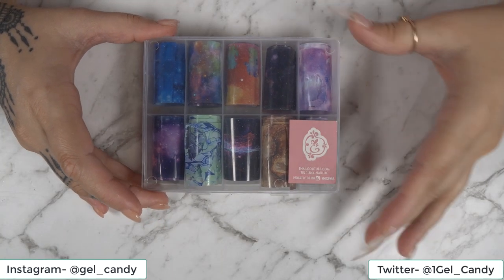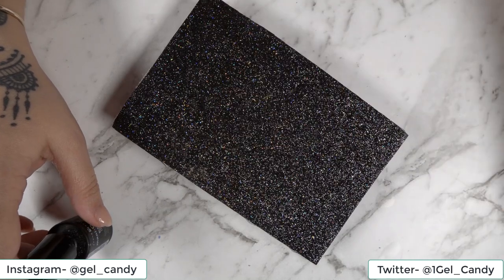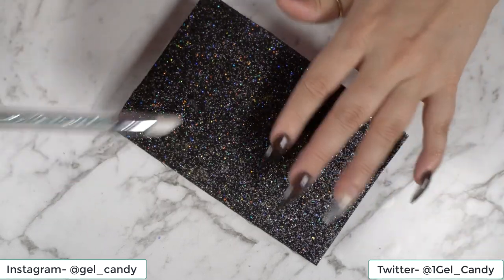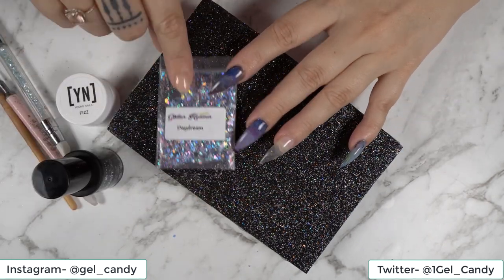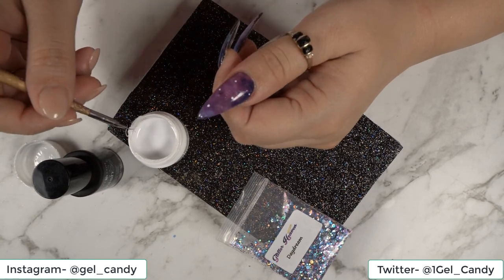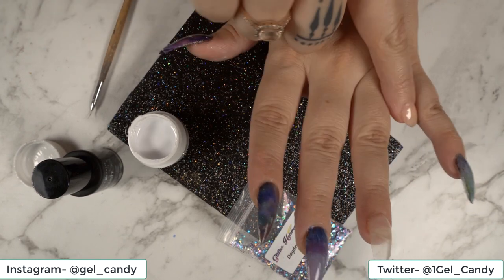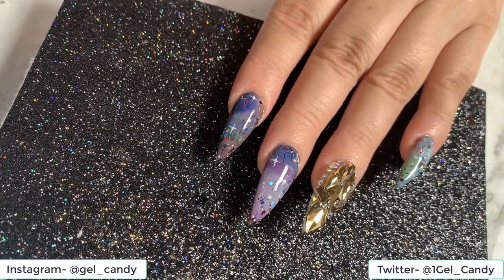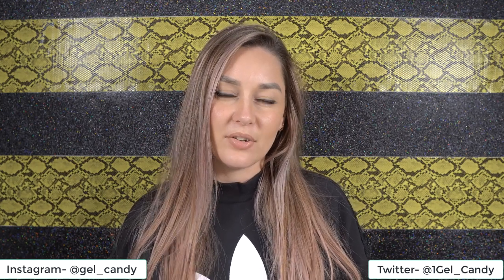HOW TO DO GALAXY NAIL ART 2020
Hi everyone!!
In this video I show you how to create a beautiful Galaxy nail art design that you can do at home. I used transfer foil and some bling to make this design pop.
Welcome to a day in my life !

Also we are on instagram- @gel_candy

The best 4k youtube equipment setup 2020 and my 4k camera setup for youtube that I have been working on 🙂
Here are some link to the best setup on youtube.

4k Sony Camera
 Fovitec lights
Sandisk a must have if filming in 4k
Camera tripod
Microphone with boom stand

Nail products I recommend
Nail drill I recommend
Dust collector.
Nail display book gold
Polygel at home kit
Nail art crystals AB
Nail art crystals gold

These are kinda like press on nails! But way better and last longer then acrylic nails.
I also love using Gellyfit professional gel polish, it's high quality and applies beautifully.
 kiara sky!!
quarantine day in the life
quarantine vlog
spring haul
quarantine day in my life
 quarantine nails spring nails 2020

femi beauty